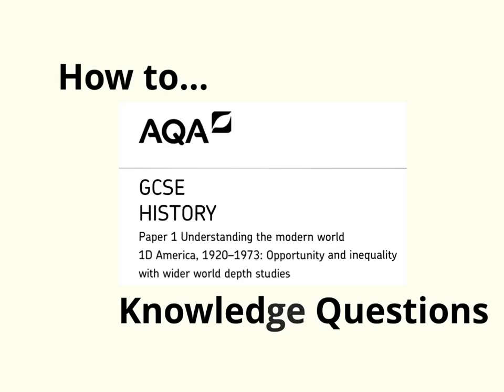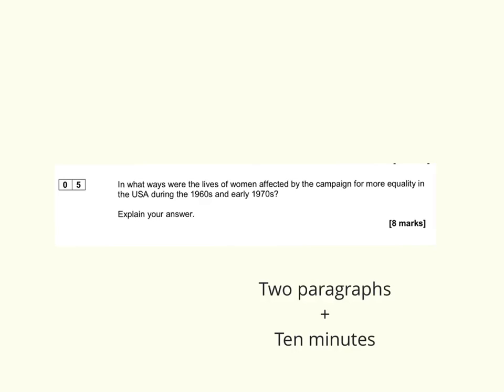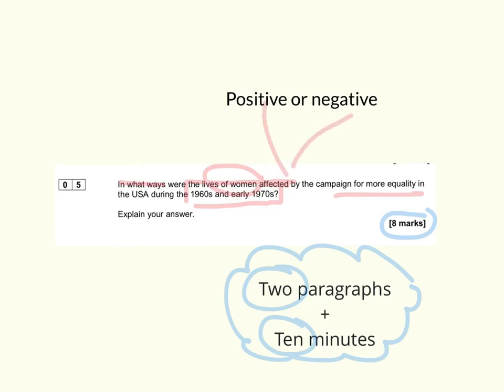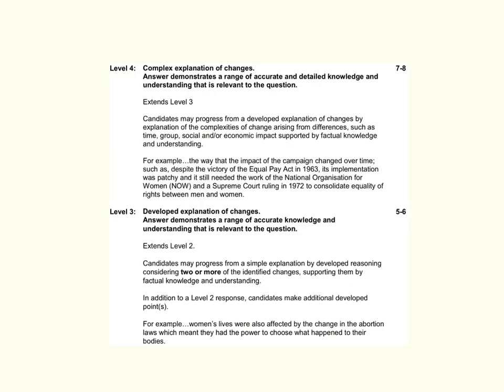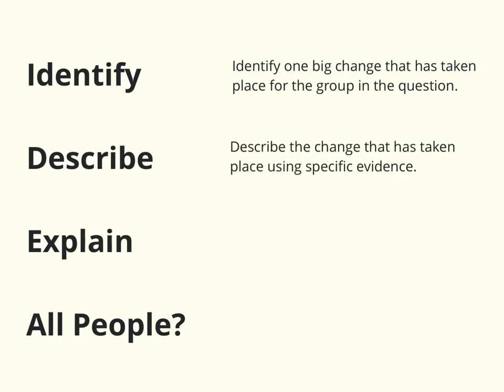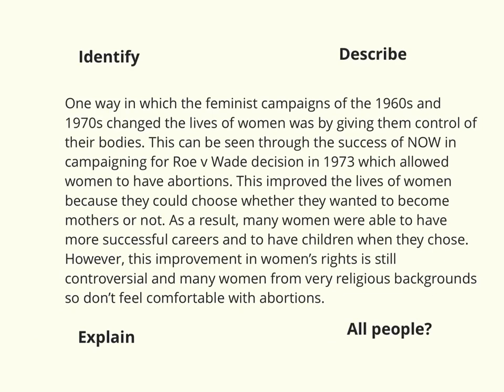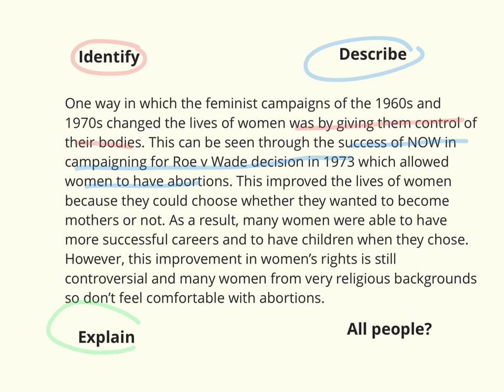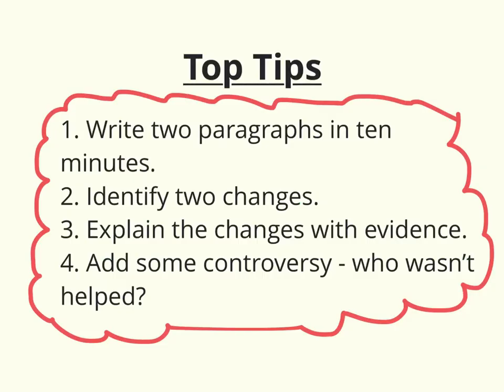AQA GCSE History Paper One Section A Question 5 Change Question